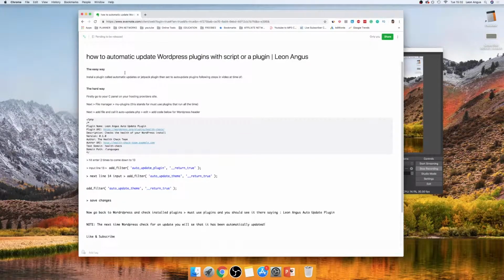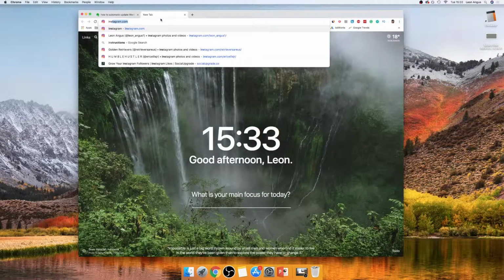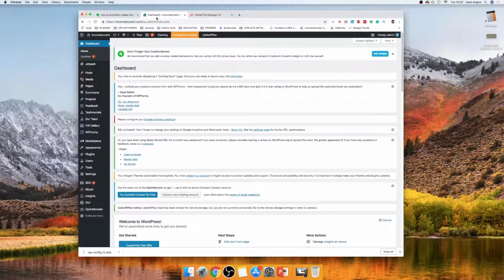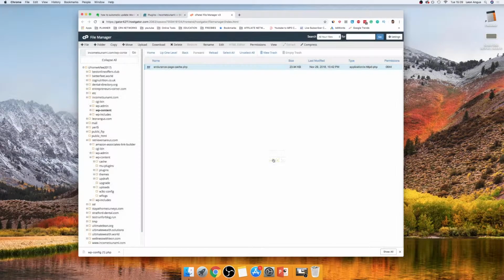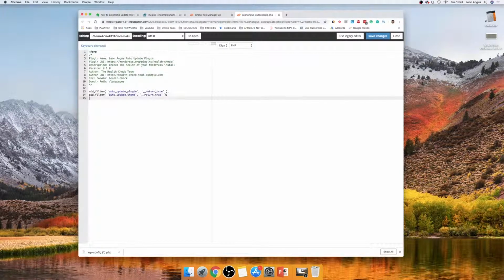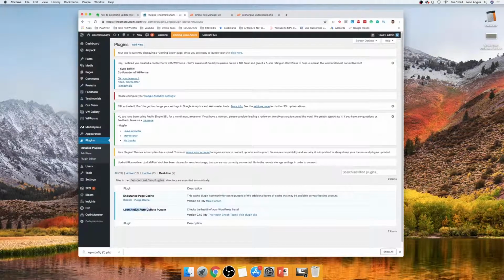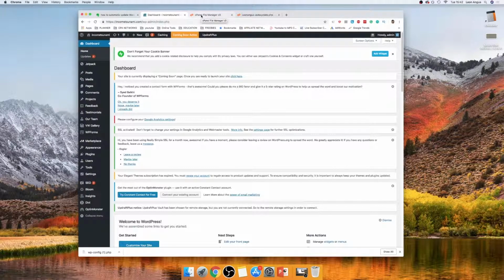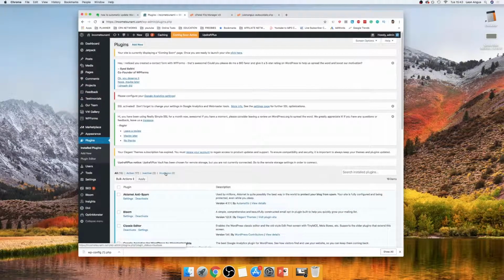How to auto update wordpress themes and plugins | Leon Angus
The easy way is to install a plugin called Easy updates manager or jetpack plugin set to auto-update plugins & themes.

The hard way